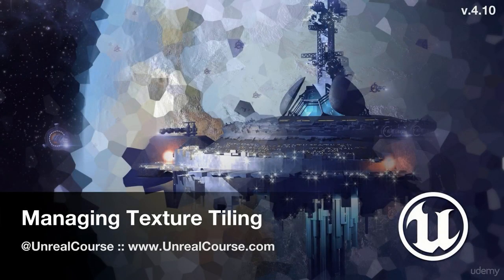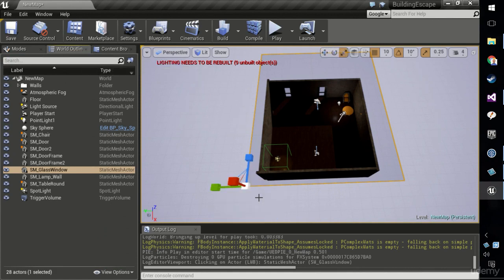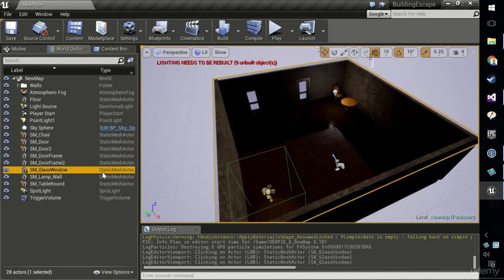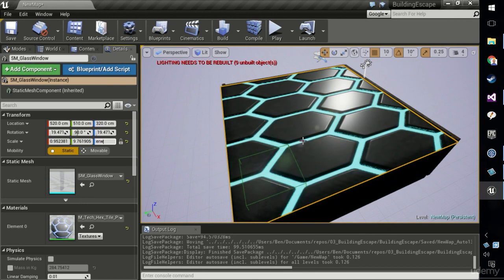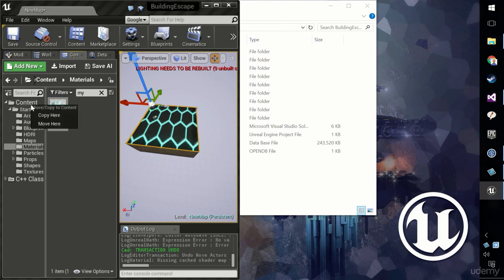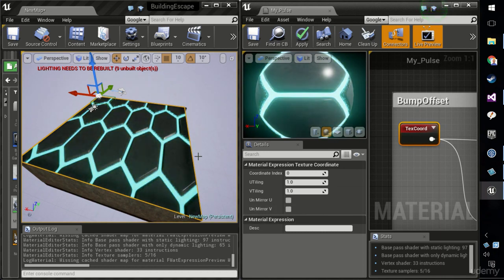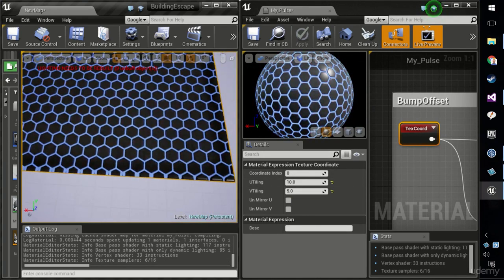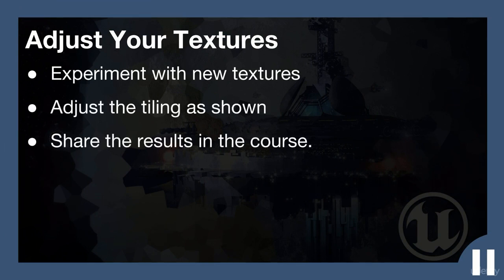90 Managing Texture Tiling